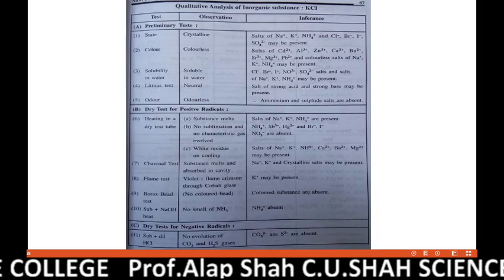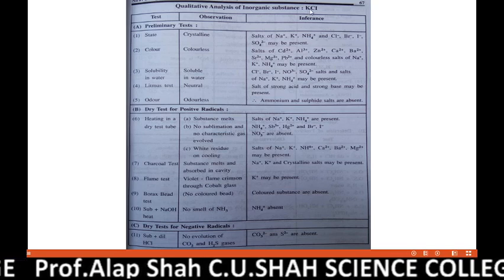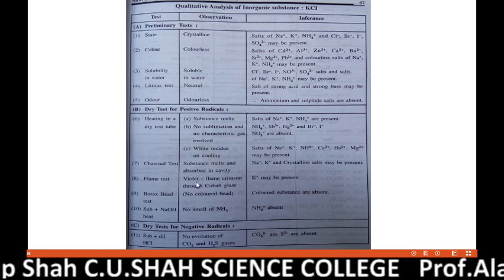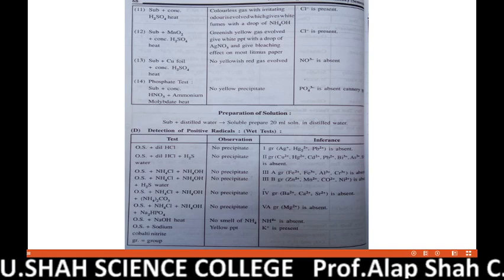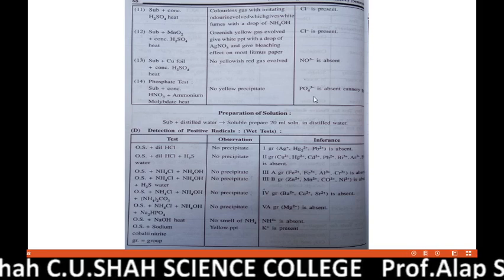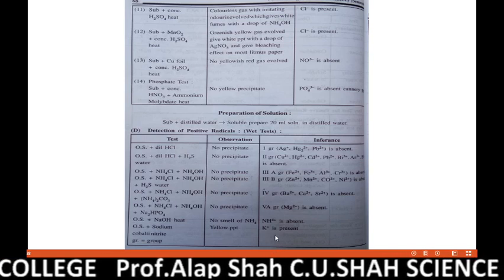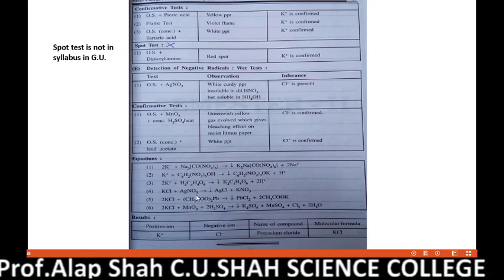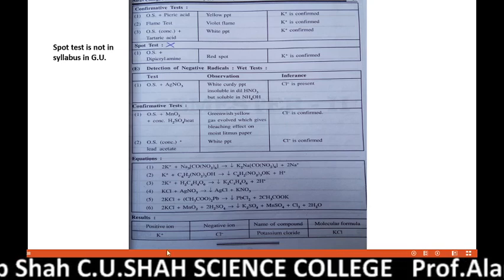QUALITATIVE ANALYSIS PART6(ENGLISH)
FIRST WATCH 1 -5 PARTS
FULL EXPERIMENT
FOR SEM1